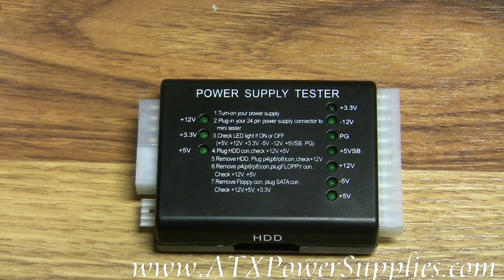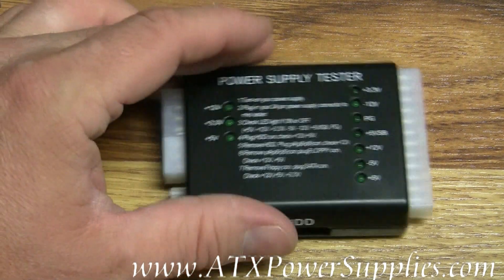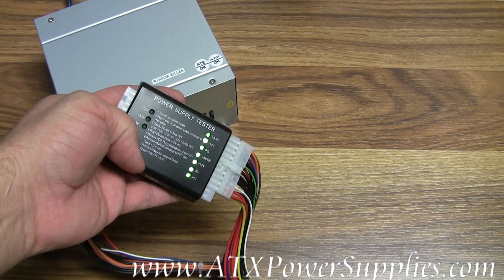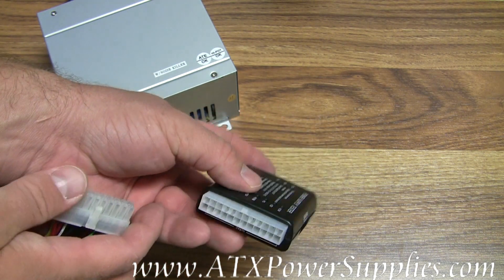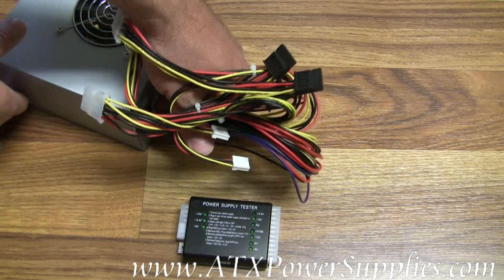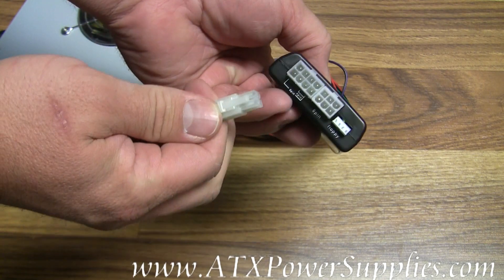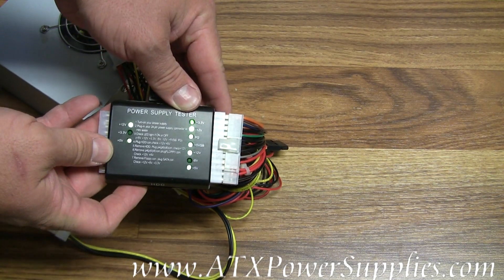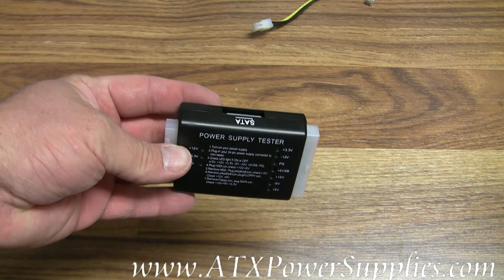ATX Power Supply Tester - Demonstration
This universal pc power supply tester tests power supplies from both new and old computers. Since this power supply tester is able to detect the -5V circuit, you will not mistakenly test old power supplies as bad. Most power supply testers on the market do not take this into account, and there is no telling how many good power supplies are being thrown away, no thanks to inadequate testers. This power supply tester also tests the outputs of your power supply so that you can be reassured that your power supply is functioning exactly as it should.

Something to remember:  These power supply testers follow the atx wiring standard and likewise, the power supplies it tests must also follow the atx wiring standard.  Our folks at ATXPowerSupplies.com have identified several dozen power supplies and computers that DO NOT follow the atx wiring standard and likewise, will not test correctly on our testers.  Here they are:
Acer PY.45009.001
Acer Altos G510
Acer Altos G700
Acer DPS-450FB F
Acer DPS-450FB F Rev. 1
Compaq Presario 5032
Compaq DC5000 DC5000 Desktop
Compaq PDP-116P
Compaq D530 D530
Compaq Evo D500
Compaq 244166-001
Compaq HP-U250XC3
Compaq Presario 5423US
Compaq Presario 5300 Desktop
Compaq Presario 5310LB Desktop
Compaq Presario 5322RSH Desktop
Compaq Presario 5422RSH Desktop
Compaq Presario 5325LA Desktop
Compaq Presario 5330US
Compaq Presario 5350CA Desktop
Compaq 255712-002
Compaq Presario 5400 Desktop
Compaq Presario 5450CA Desktop
Compaq Presario 6000XX Desktop
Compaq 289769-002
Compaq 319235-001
Compaq Presario 6100XX Desktop
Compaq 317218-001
Compaq Presario 6200XX Desktop
Compaq Presario 6300XX Desktop
Compaq Evo D300
Compaq Presario 6024US
Compaq Presario 5430US
Compaq Presario 5320US
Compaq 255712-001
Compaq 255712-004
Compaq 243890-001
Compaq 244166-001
Dell UP957
Dell NP679
Dell UX459
Dell D9761
Dell HY104
Dell HY105
Dell MY064
Dell PowerEdge 1950
Dell Z670P-00
Dell 7001080-Y100
Dell 430-2244
Dell L235P-01
Dell FR610
Dell PW116
Dell RM112
Dell 67T67
Dell R224M
Dell WU136
Dell F235E-00
Dell H235P-00
Dell H235E-00
Dell NPS-330CB H
Dell NPS-330CB B
Dell NPS-330CB C
Dell 0000726C
Dell 04767D
Dell NPS-330CB L
Dell PowerEdge 2400
Dell 024RGY
Dell NPS-300GB
Dell 312GK
Dell 088PNP
Dell NPS-330CB E
Dell 1H070
Dell PowerEdge 1400SC
Dell NPS-300GB B
Dell Precision 410
Dell NPS-300GBB
Dell Dimension 8100
Dell 24RGY
Dell 88PNP
Dell 03E466
Dell 3E466
Dell NPS-330CB
Dell OptiPlex GX400
Dell PowerEdge 1300
Dell PowerEdge 2300
Delta DPS-450FB F Rev. 1
FSP FSP400-60PFB-M
HP DC5000 DC5000 Desktop
HP Business Desktop DK667A
HP Business Desktop D530
HP D530 D530
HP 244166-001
HP HP-U250XC3
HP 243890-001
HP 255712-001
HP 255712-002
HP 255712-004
Mitac MPU-110REFP
Newton FSP400-60PFB-M
Newton NPS-330CB B
Newton NPS-330CB C
Newton NPS-330CB L
Newton NPS-300GB
Newton NPS-330CB E
Newton NPS-300GB B
Newton NPS-300GBB
Newton NPS-330CB
Newton NPS-330DB
Newton NPS-330DB A
Newton NPS-330CB J
Shuttle PC70I0005
Shuttle PC70
Shuttle PPR-PC7000-F000
Shuttle PC55
Shuttle XPC Prima P2 3500
Shuttle XPC Prima P2 3800
Shuttle XPC Prima P2 4800X
Shuttle XPC Prima P2 3500G
Shuttle XPC Prima P2 3800W
Shuttle XPC Prima P2 4800 Deluxe
Shuttle XPC Prima P2 4800E Workstation
Shuttle XPC Prima SX38P2
Shuttle XPC Prima SP35P2
Shuttle XPC Prima SX48P2
Shuttle PC55I00002
Shuttle PC43I3503
Shuttle XPC SB95PV2
Shuttle XPC SD37P2
Shuttle XPC SD39P2
Shuttle XPC SN26P
Shuttle PC43
Shuttle XPC SN27P2
Shuttle PC43003
Shuttle XPC SD31P
Shuttle XPC SB81P
Shuttle XPC SN25P